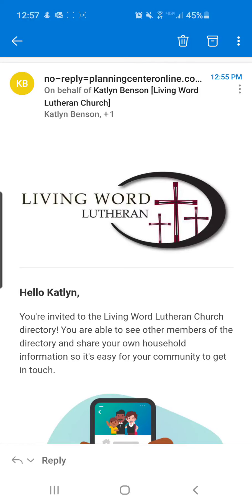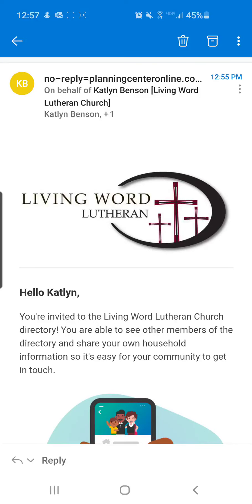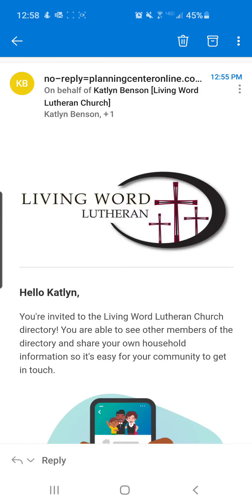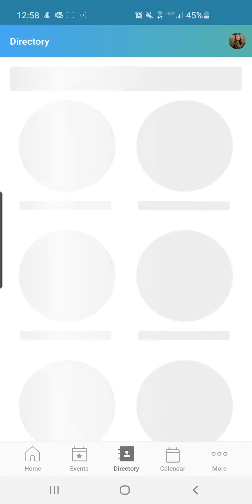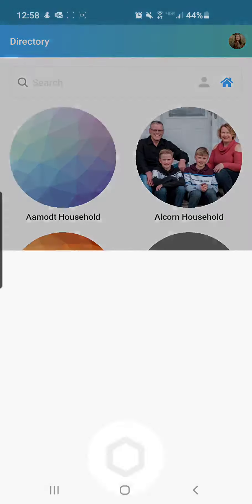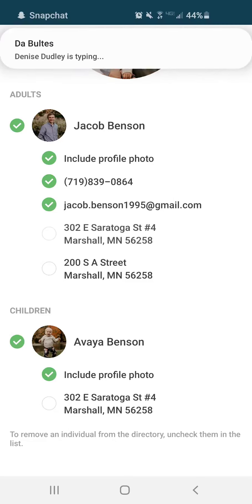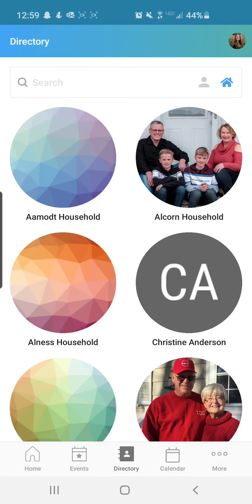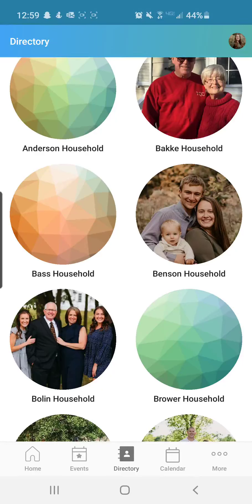Joining the Digital Directory in the Church Center App - Living Word Lutheran Church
Watch this video to learn how to Join the Digital Directory in the Church Center App here at Living Word Lutheran Church.